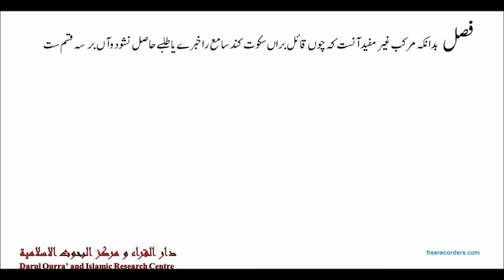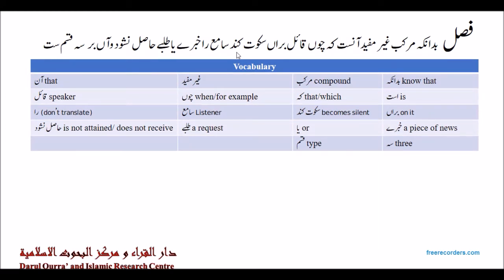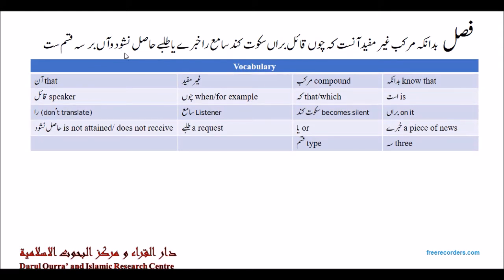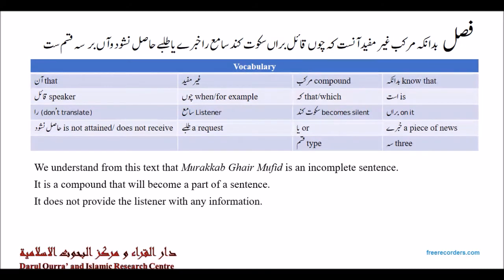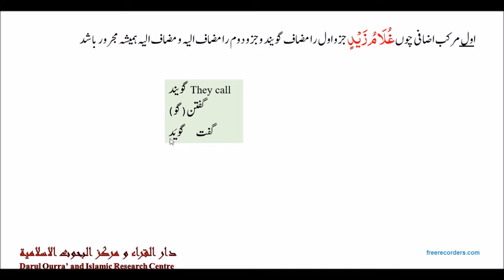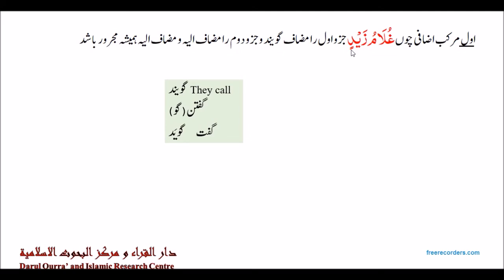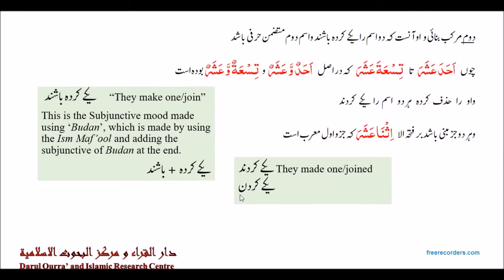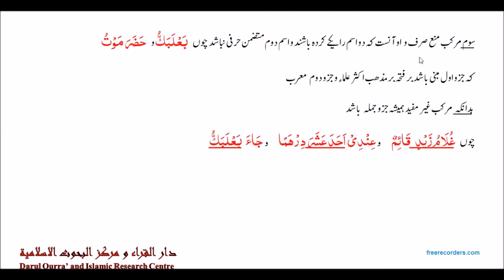Nahw Mir - Murakkab Ghair Mufid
Short and easy lessons of Nahw Mir in Farsi.

Taught at Darul Qurra and Islamic Research Centre, Birmingham, UK